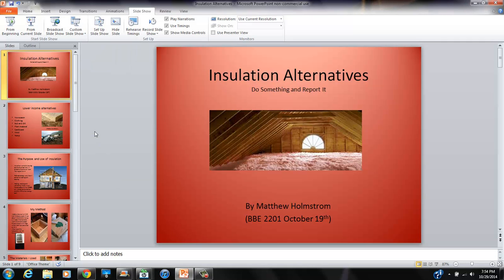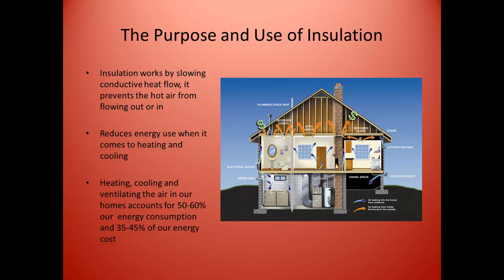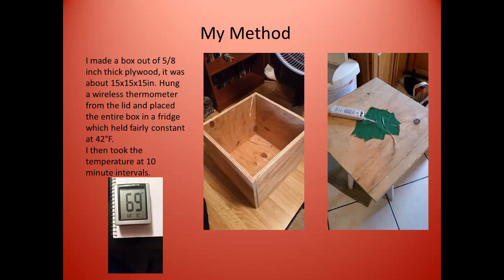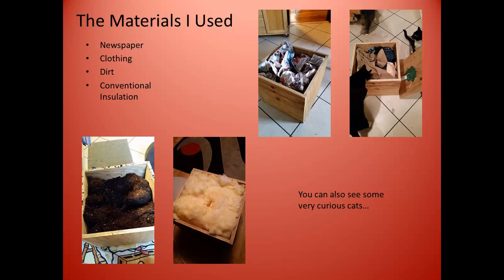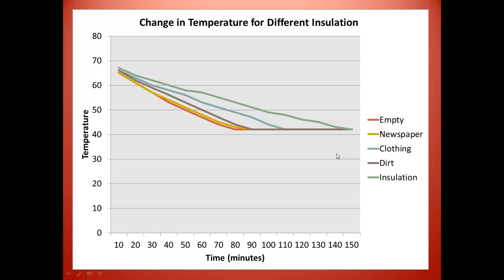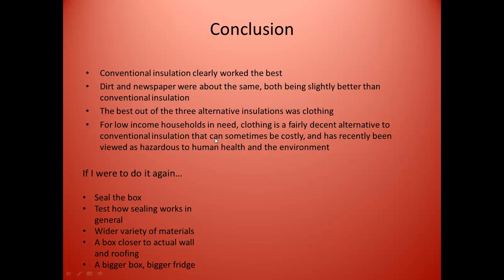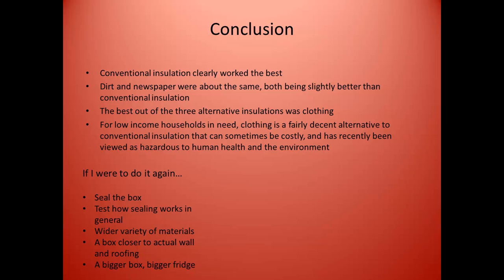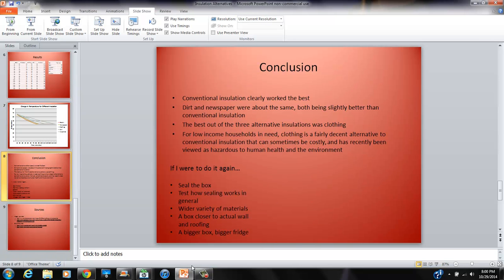Insulation Alternatives Do Something and Report It